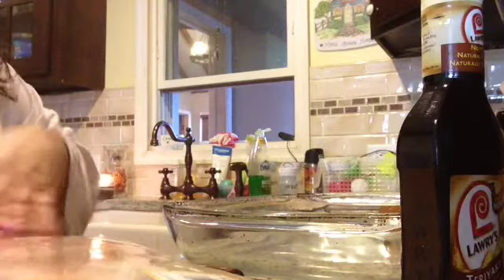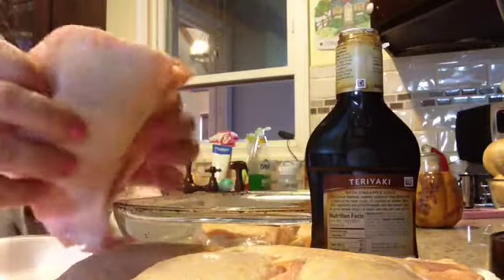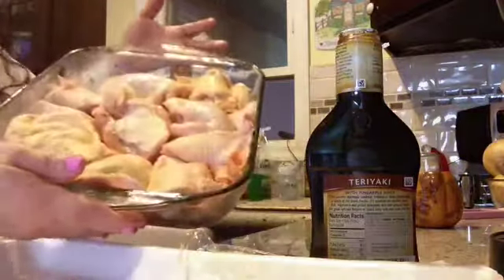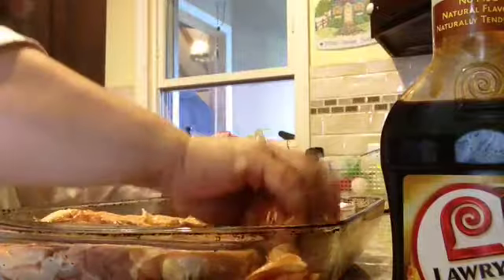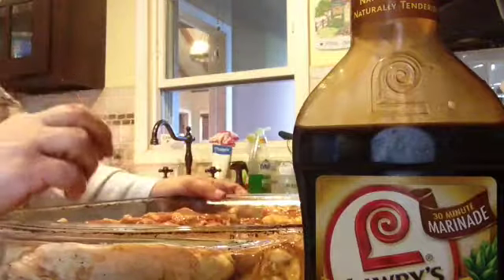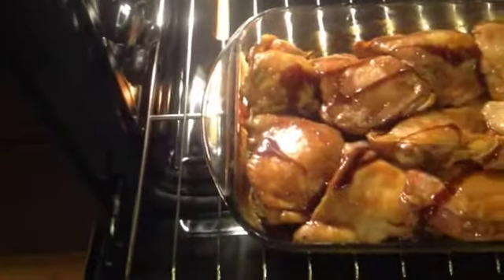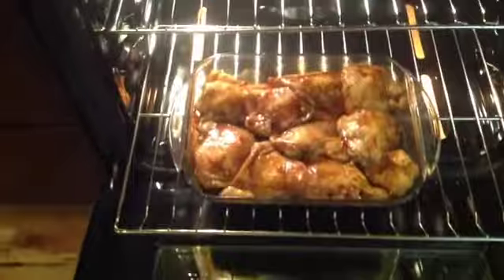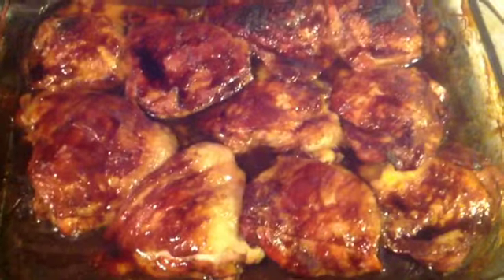Teriyaki Chicken Recipe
how i made delish Teriyaki Baked Chicken.. so easy.